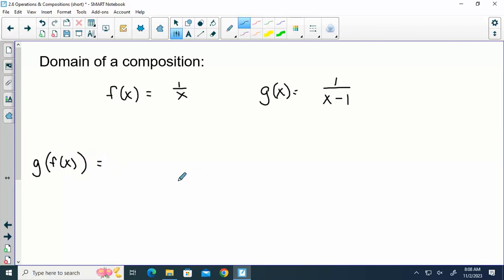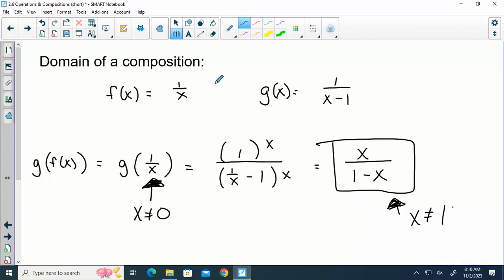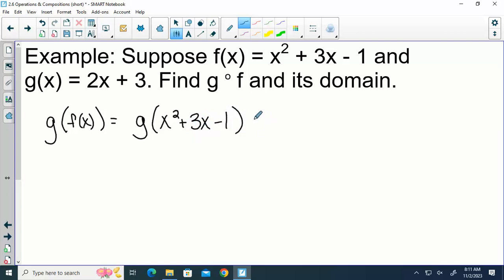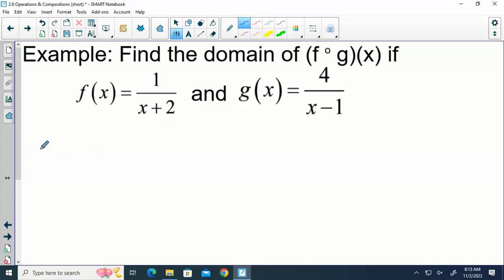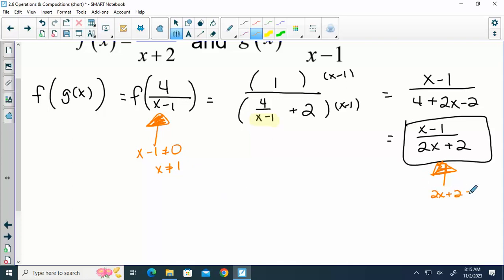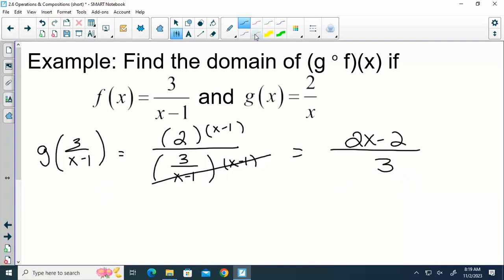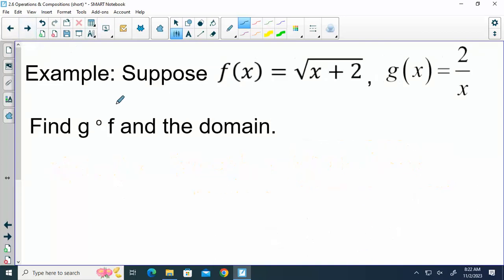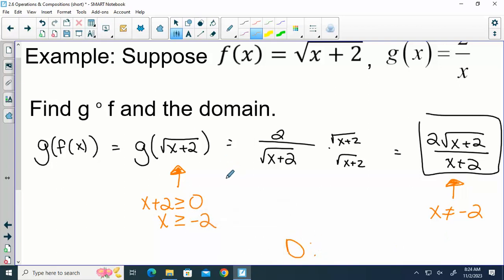Section 2 6 Nov 2